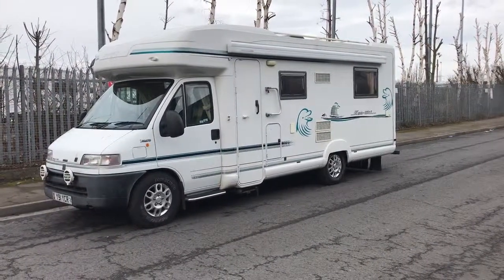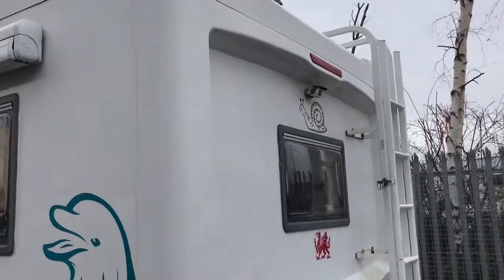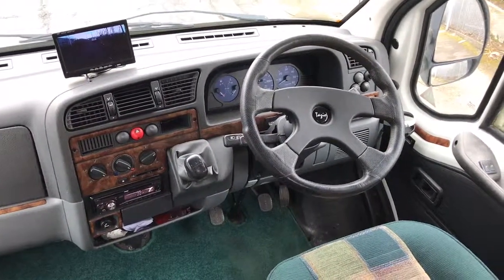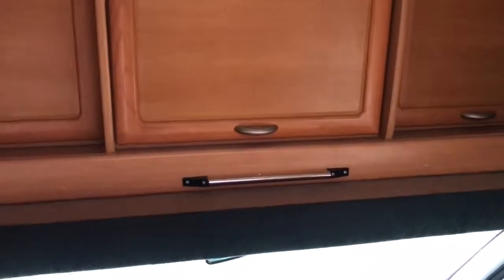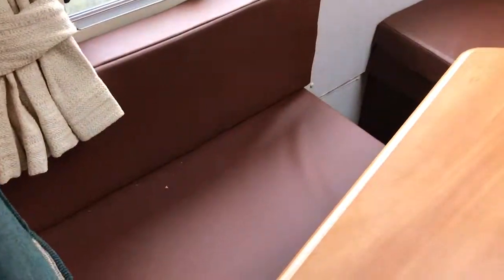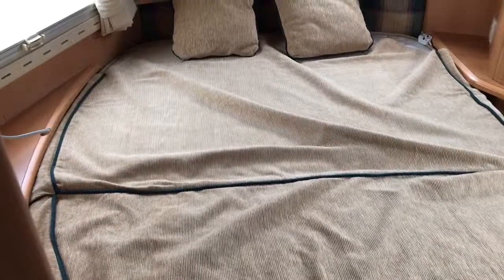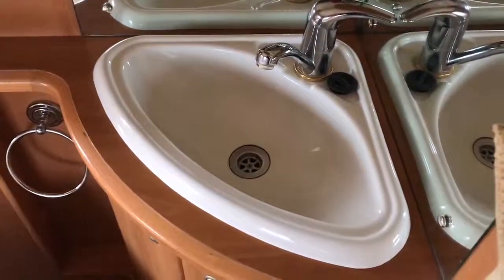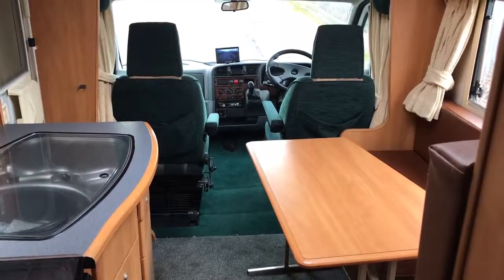Swift Kontiki Z Motorhome Review WeBuyAnyMotorcaravan.com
WE WANT TO BUY YOUR MOTORHOME! Free valuation, free collection, instant faster payment.

The 2001 Swift Kontiki Z motorhome is a 3 berth motorhome with a rear fixed French bed and bathroom in the opposite corner. There is a kitchen in the middle and dinette at the front. Above the cab is a single bed that slides out in quite a unique way.

If you have any questions or want to sell your motorhome, please get in touch by visiting WeBuyAnyMotorcaravan.com or calling 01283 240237. *All weights (especially with other options fitted) and measurements are a rough guide to factory standard and should not be taken as fact.